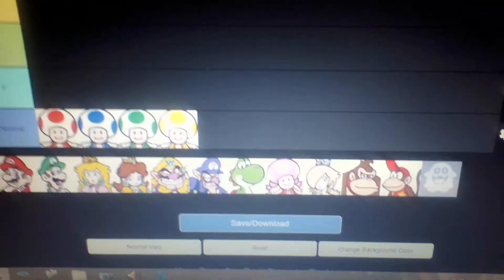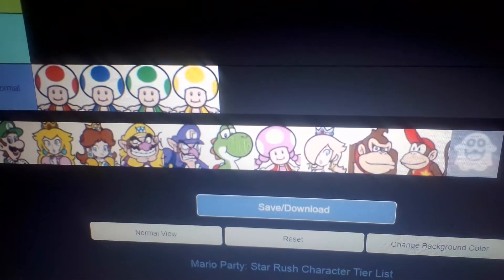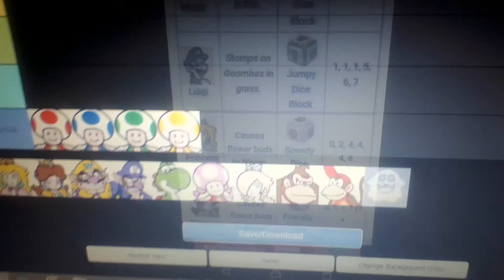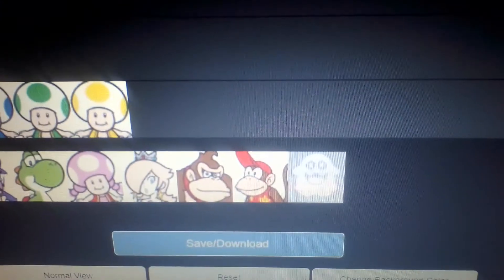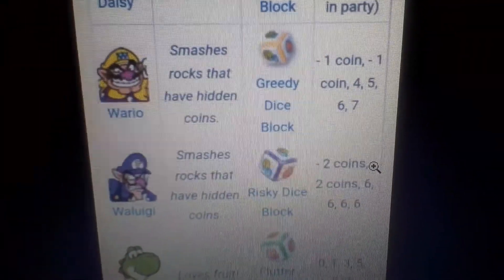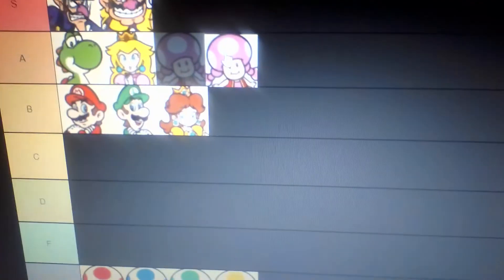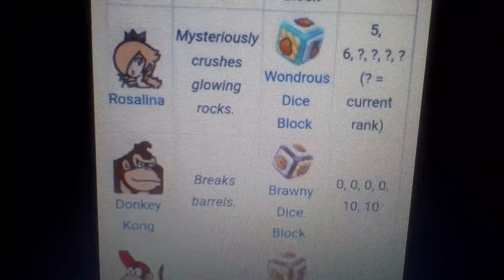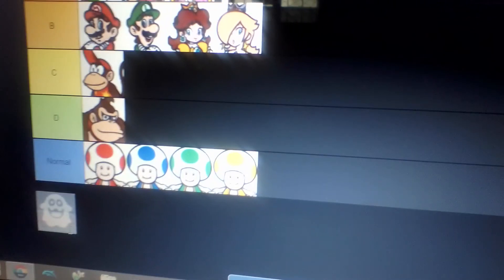My Mario Party Star Rush Characters Dice Block Tier List